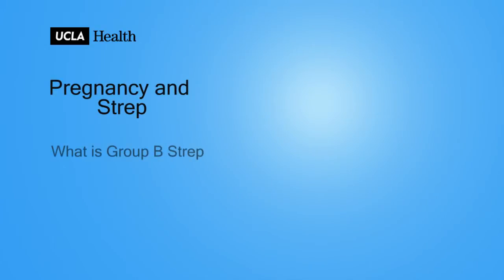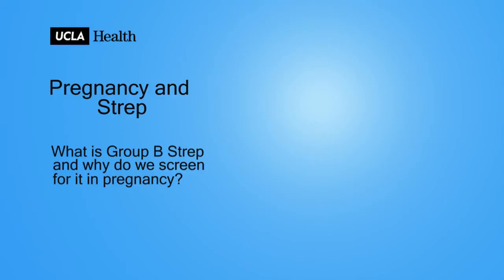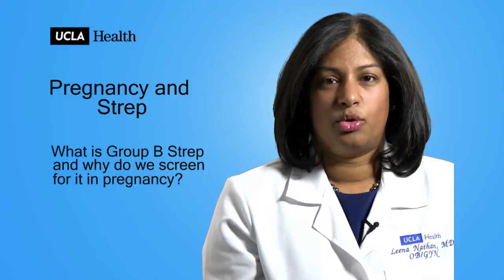Real Questions | Pregnancy and Strep | UCLA OB/GYN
What is Group B Strep and why do we screen for it in pregnancy?